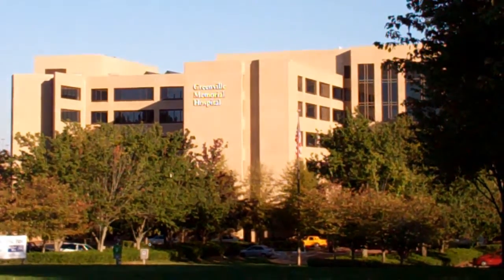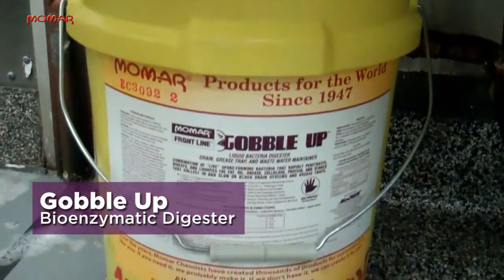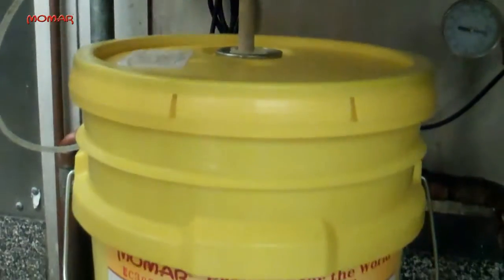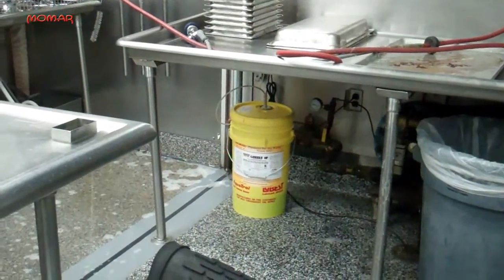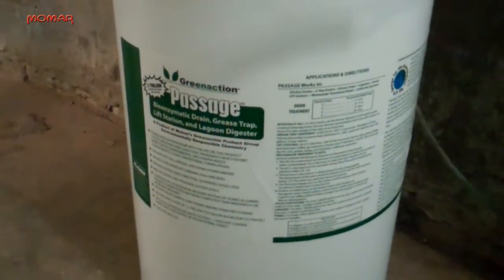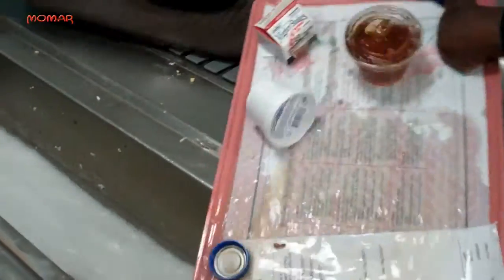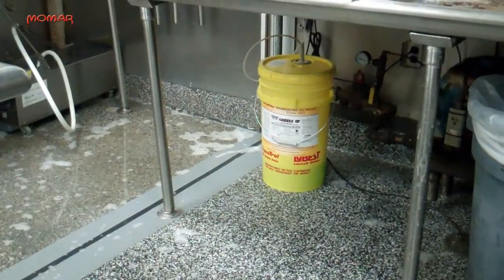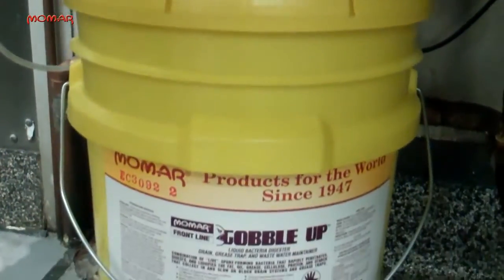How To Maintain Drains At A Massive Hospital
Greenville Memorial Hospital in Greenville, SC utilizes Momar's Total Drain Maintenance Program to address the unique drain issues on all 6 floors of their growing 850+ bed medical facility.  The Total Drain Maintenance Program utilizes bioenzymatic & bio-oxidant solutions to maintain clog-free & odor-free drains in common & specialized areas ― including:

» Sink & floor drains throughout the hospital,
» Drains that flow from the hospital blood bank,
» Drains containing powerful processing fluids that flow from the hospital morgue,
» And overflow drains from the chiller containing water treatment chemicals.

Passage (Greenaction, Bioenzymatic Drain, Grease Trap, Lift Station, and Lagoon Digester)